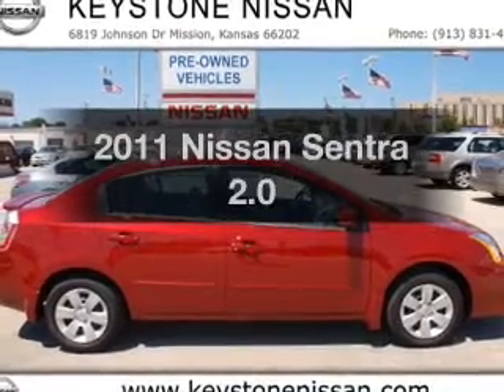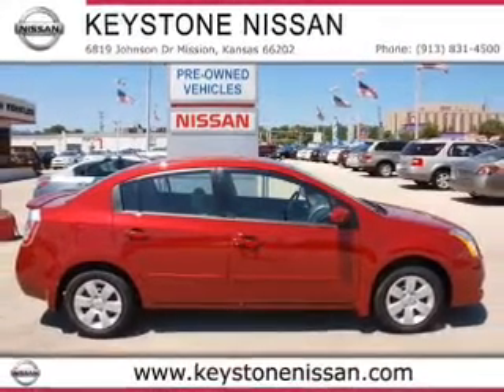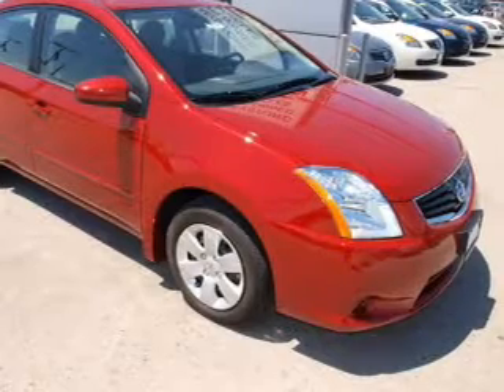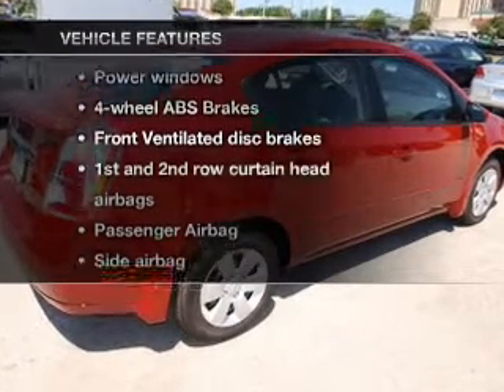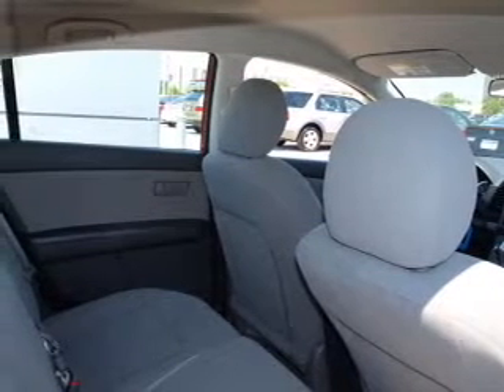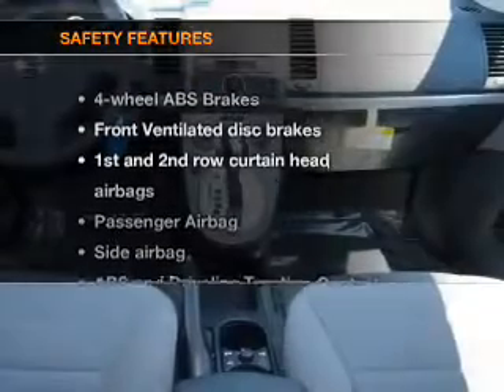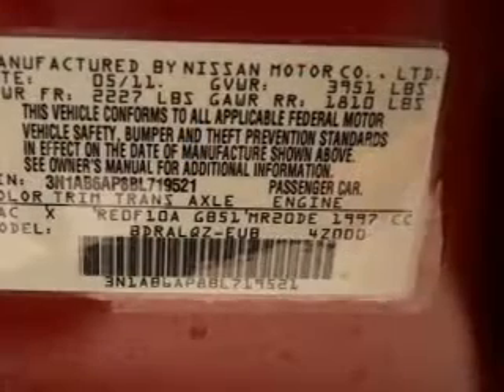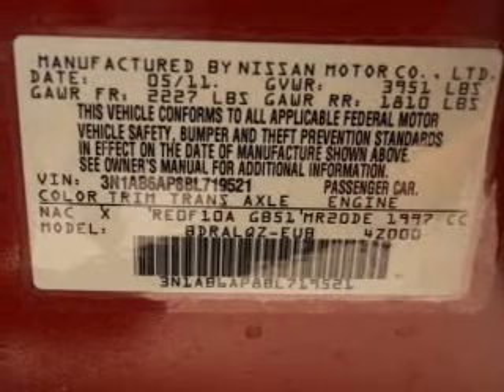2011 Nissan Sentra - Mission KS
Year: 2011
Make: Nissan
Model: Sentra
Trim: 2.0
Engine: 2.0 liter inline 4 cylinder 16 valve
Transmission: Automatic CVT
Color: Red Brick
Mileage: 1
Address:
6819 Johnson Drive